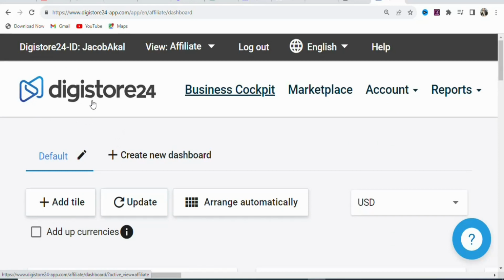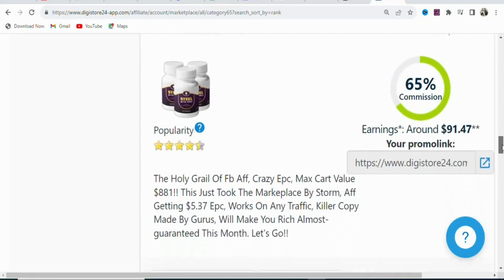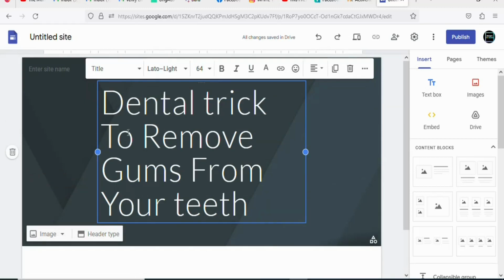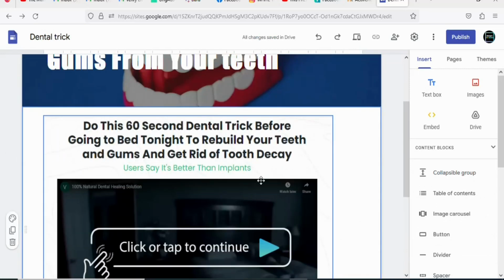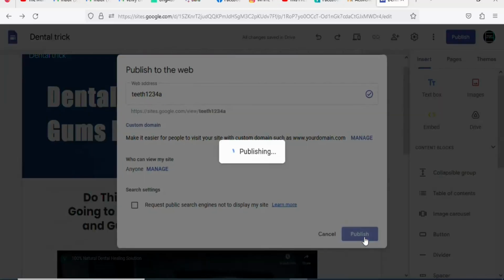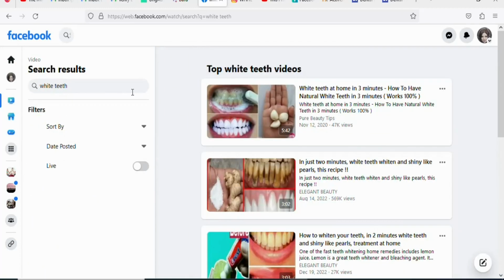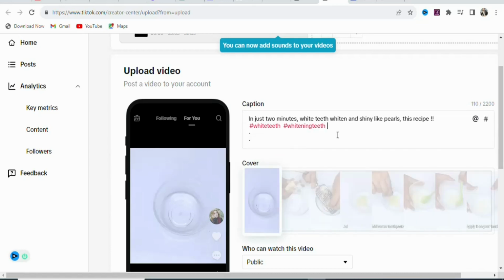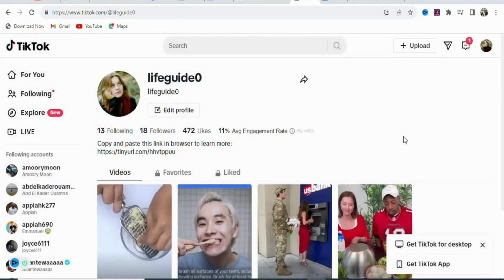Get Paid $389+ Daily Using Digistore24 Affiliate Marketing | Online Business 2023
Get Paid $389+ Daily Using Digistore24 Affiliate Marketing  | Online Business